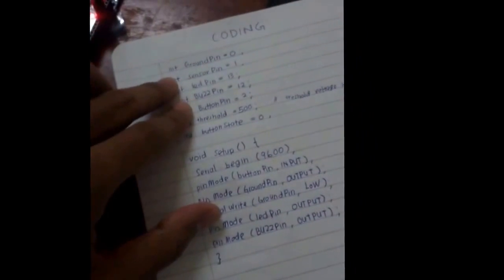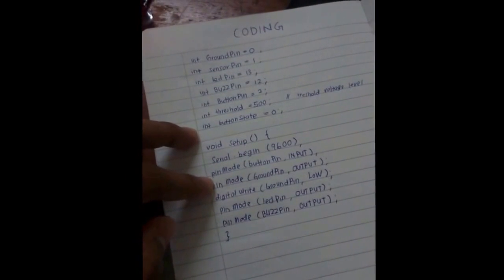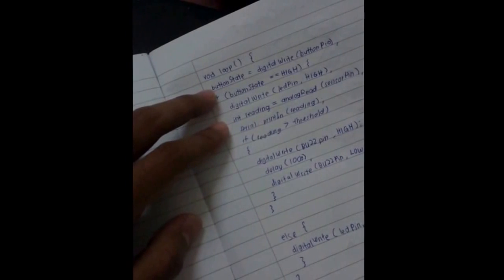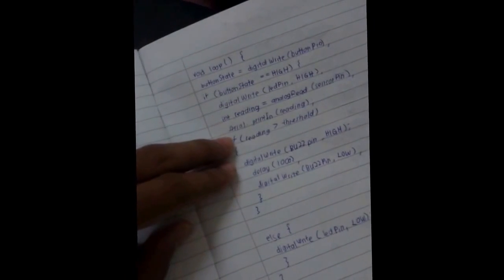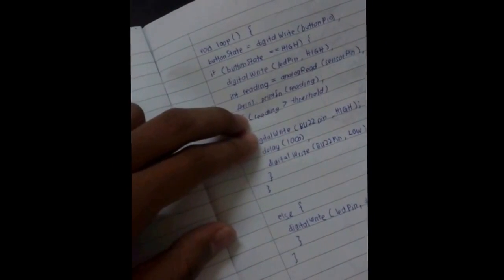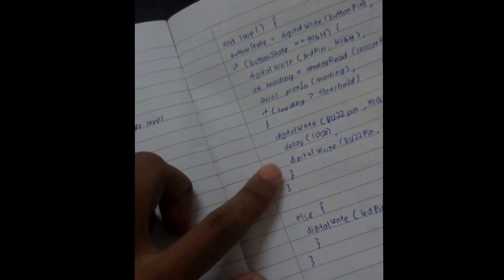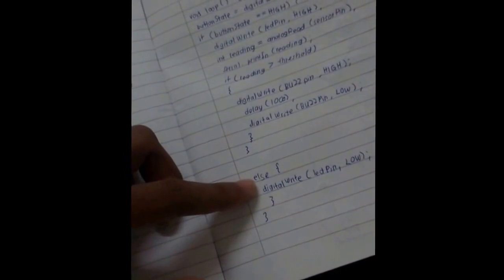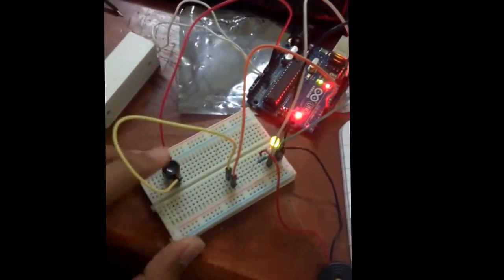arduino UNO vibrator sensor